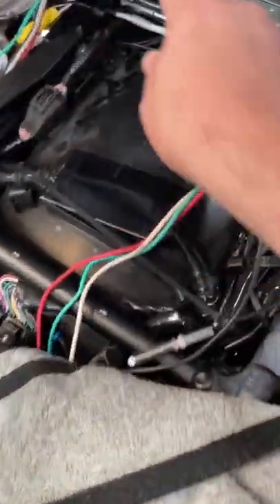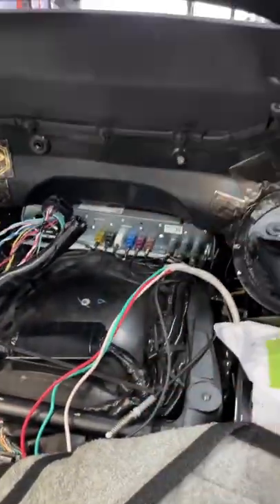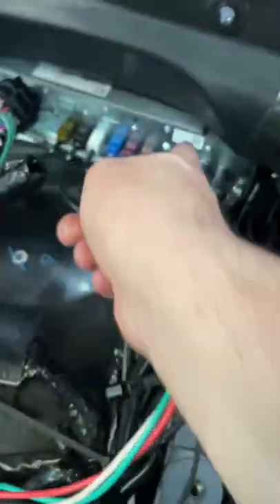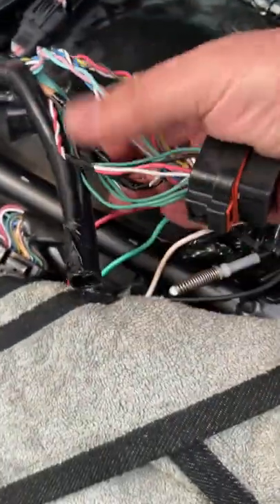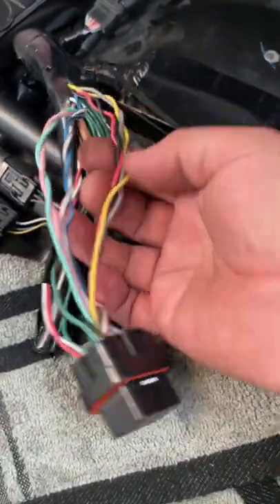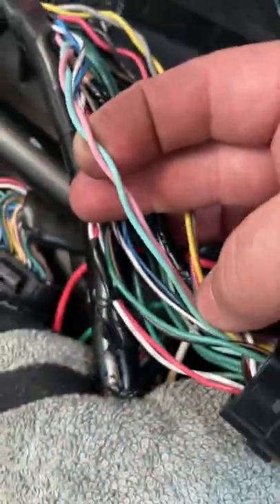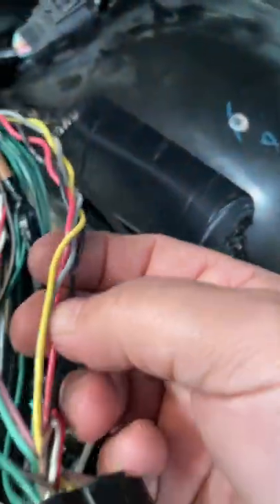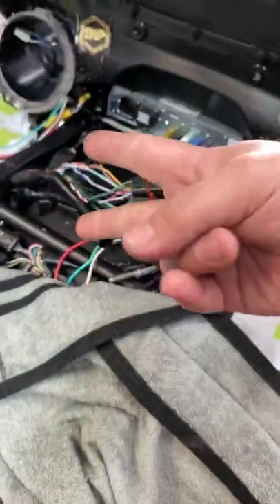Honda Goldwing stereo amplifier wiring and location.